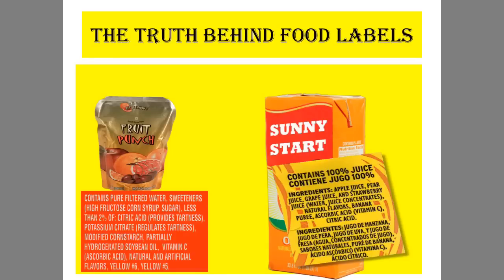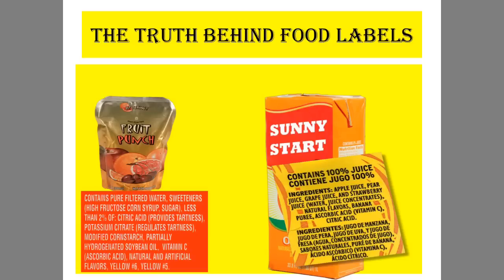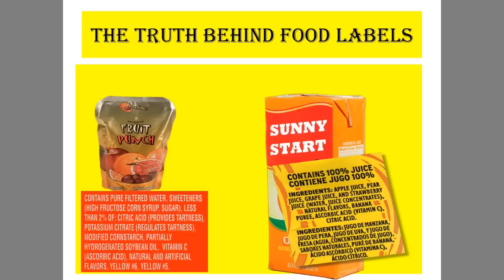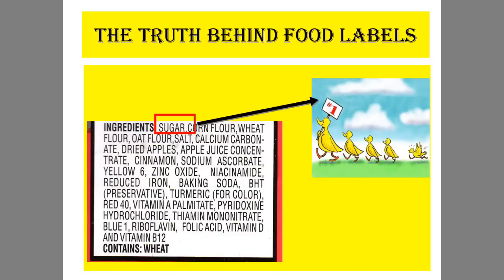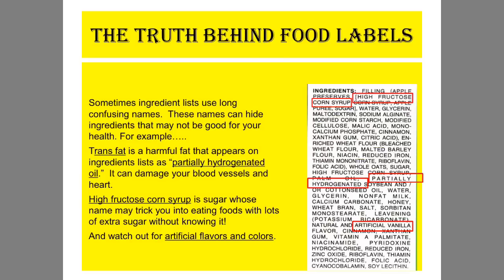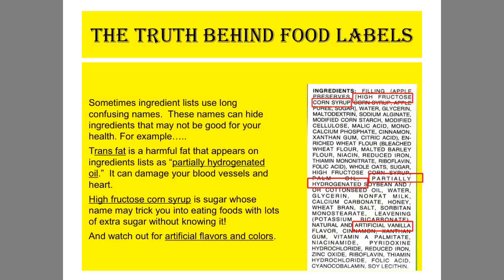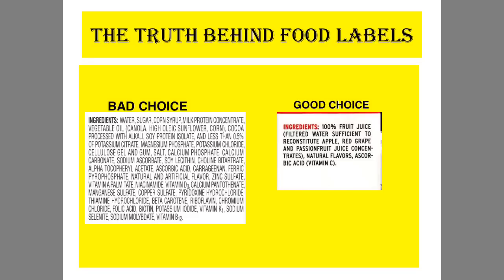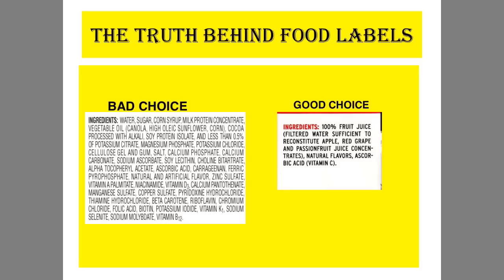Tep 8th grade HPE ( the truth behind food labels part 1)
Food health nutrition fitness PE phys Ed flip class homework middle school